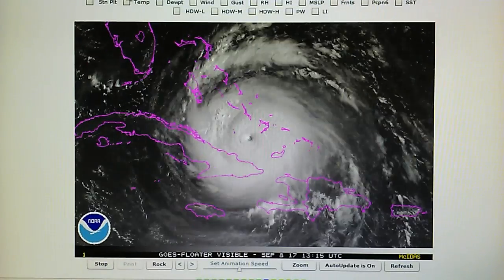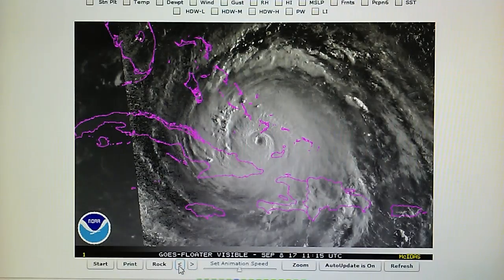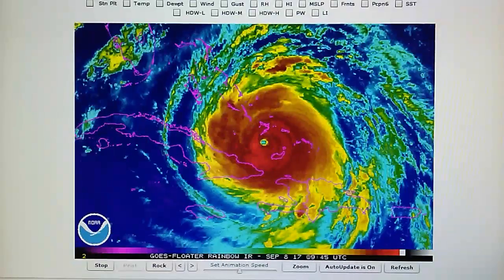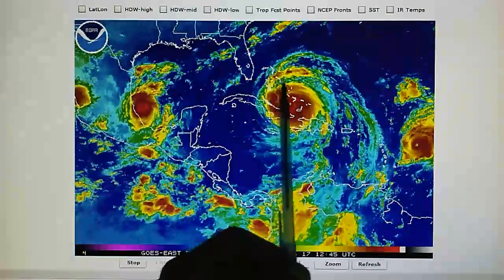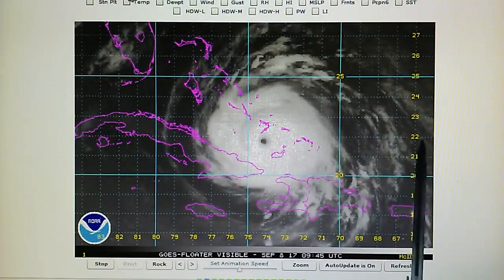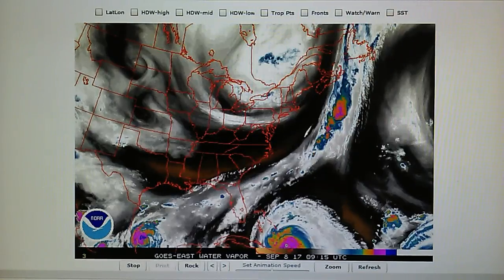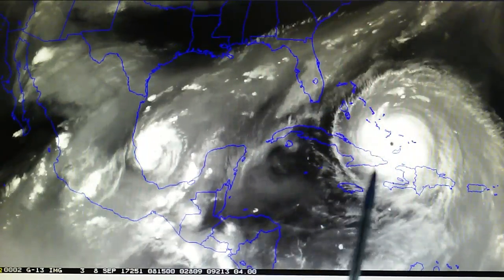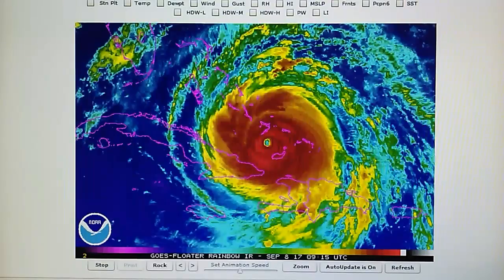9-8-2017; Irma Targeted w/Microwave, Eyewall Disrupted; Too Little Too Late; Set to Mow S. Florida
(Fri.)  Hurricane Irma has been targeted with pinpopint microwave RF energy overnight and the storm has diminished slightly, and is now generating 150 MPH winds with CAT4 status.  Notice the dimple marks from the microwave transmitter on the Northwest quadrant in the Visible Light map.  Those areas are where the transmitter has targeted the storm. The microwave targeting superheats and disrupts the convective process in the bands of the storm as well as the eyewall of the storm which is also visible in the maps.  The eyewall becomes elongated for a period of time - looking like a football, and then rebuilds itself.  The color change in the IR map confirms the depth of the watervapor around the center changes after the microwave hits near the eyewall.  This targeting and weakening of the hurricane seems to be too little too late as Florida is dead ahead in Irma and the weather controller's crosshairs.  High pressure is apparent on the South and West sides of this hurricane which is helping to steer the storm in a more Northwest trek, but   currently, in the maps with the grid turned on, the storm seems to be tracking due West, but this may change.

Hurricane Jose is on the heels of Irma and is now also generating 150 MPH winds (CAT4) but has a higher central pressure; the storm will probably intensify in those 83-85F waters.